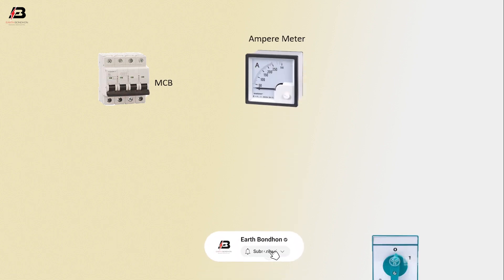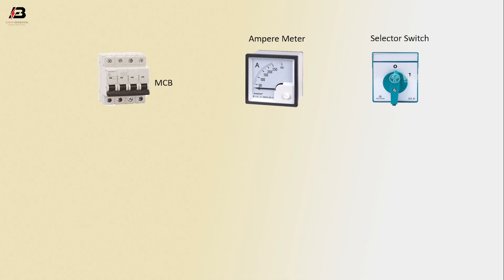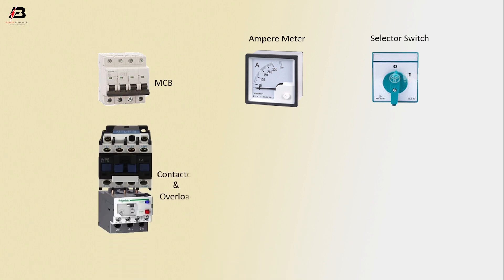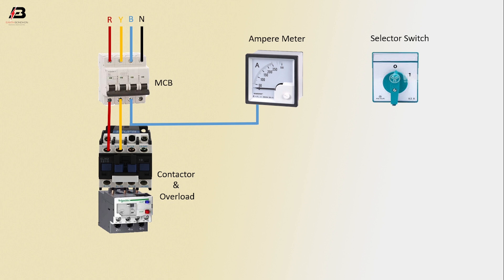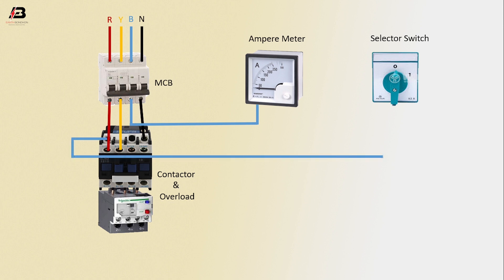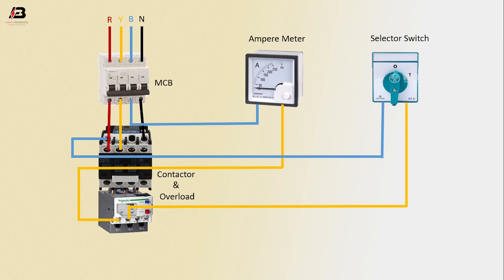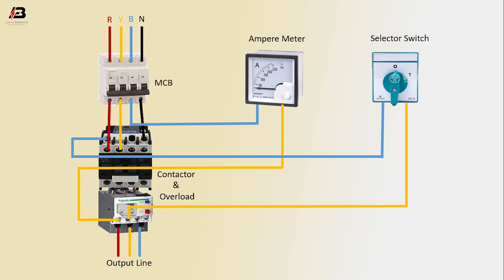How to Make 3 Phase Motor Ampere Meter Calculation Diagram | selector switching amperemeter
This video shows 3 Phase Motor Ampere Meter Calculation Diagram. ammeter selector switch uses a single ammeter (by means of current transformers) for successive measurement of the currents of a three-phase circuit.